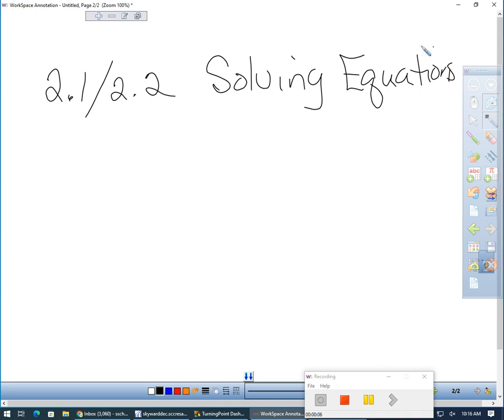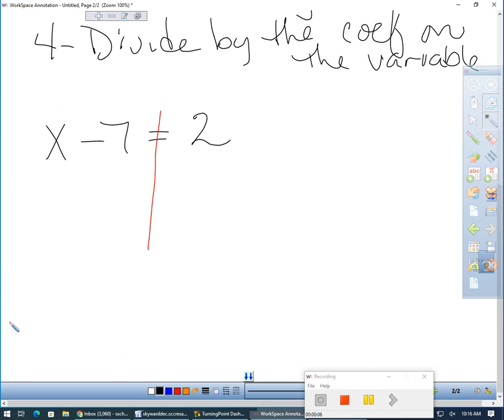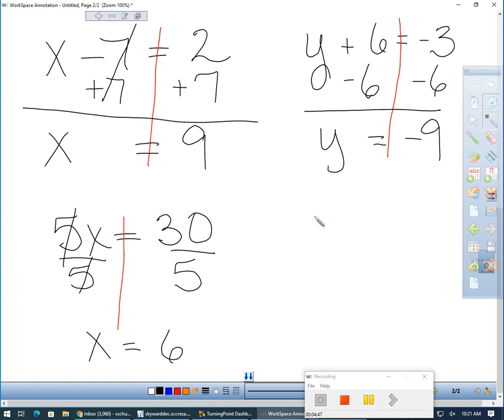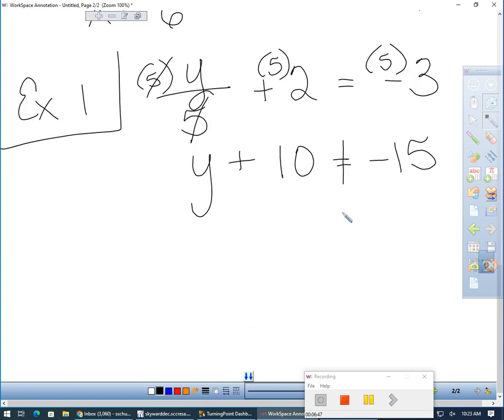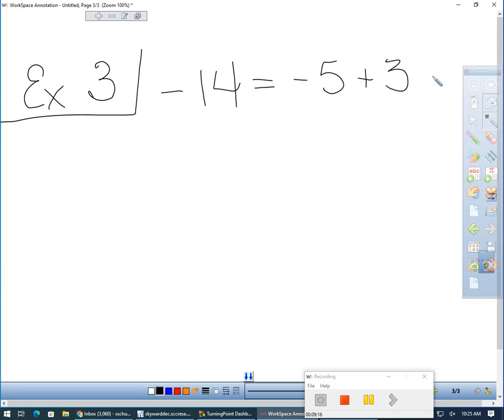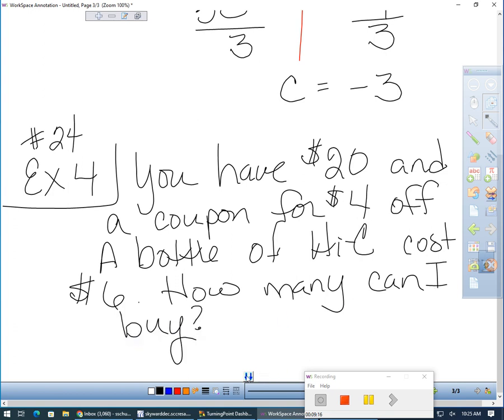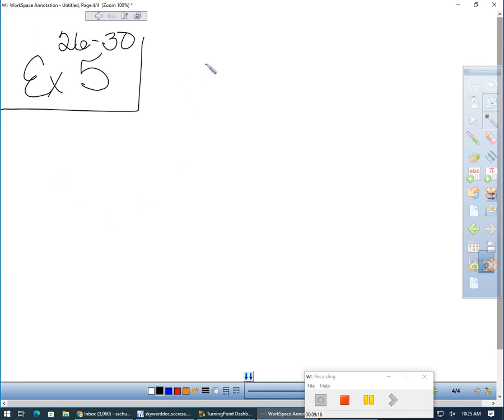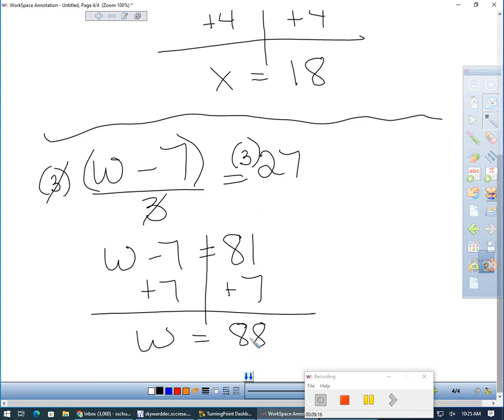Alg 1 2 1 and 2 2 solving 1 and 2 step equations